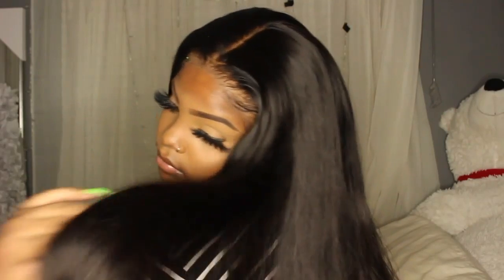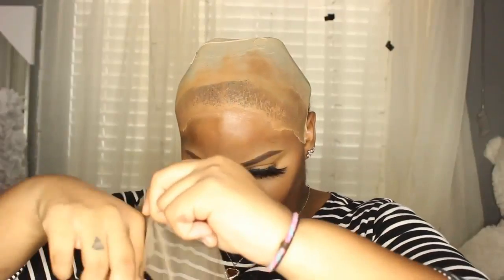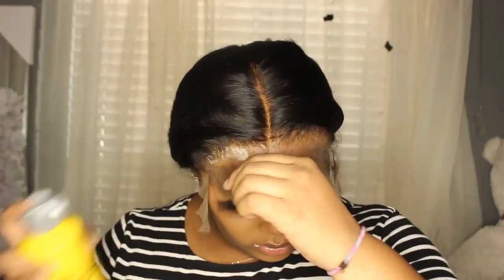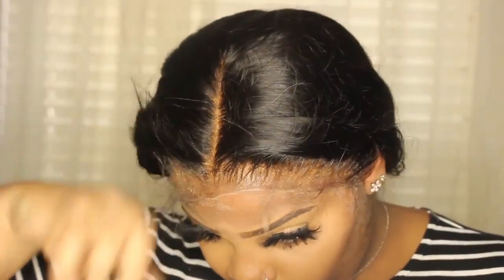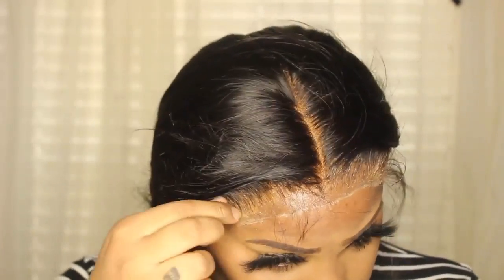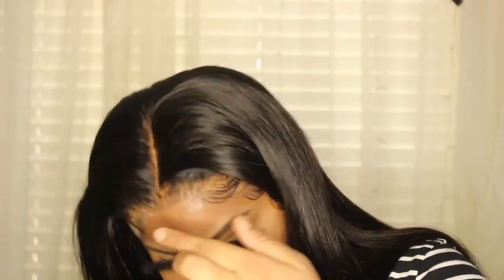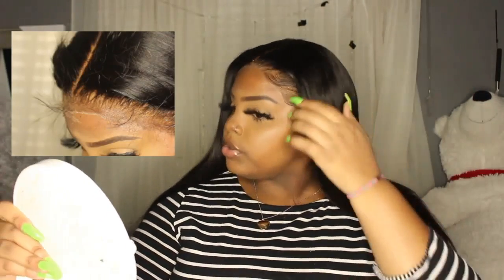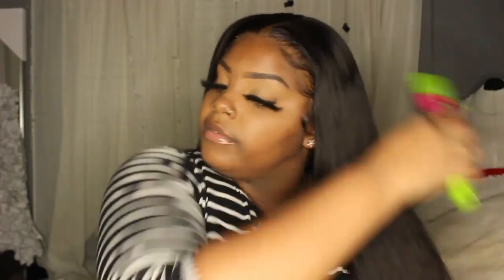The truth about this SUPER AFFORDABLE full lace Wig from Nadula Hair + INSTALL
Today's video is about wig-installing and tell truth about full lace wig.
My thought of this Nadula hot sell wig.

Hair info.: 180% straight full lace wig 22inch